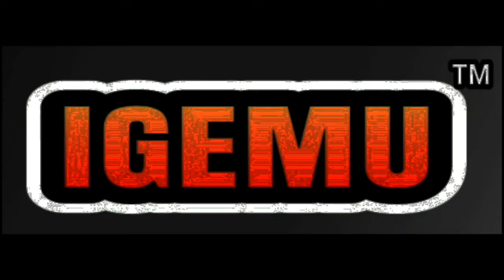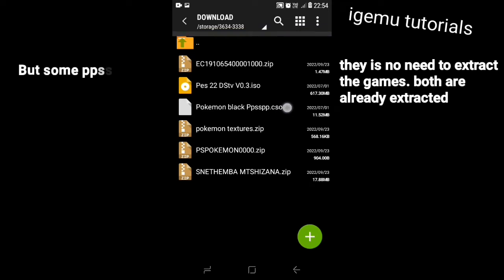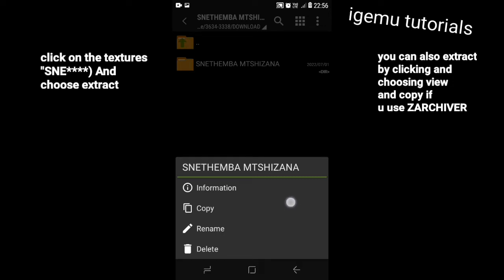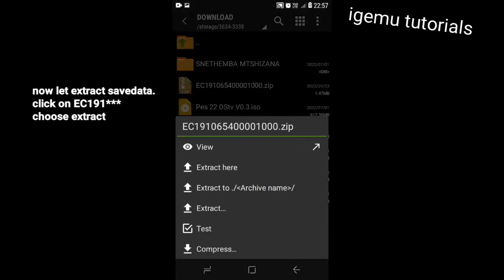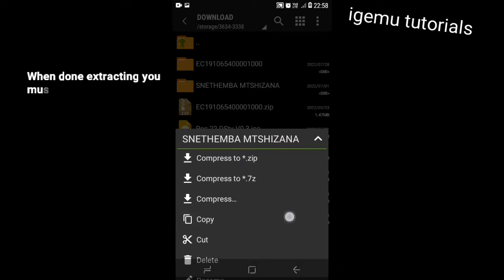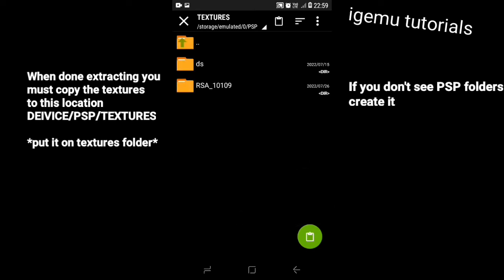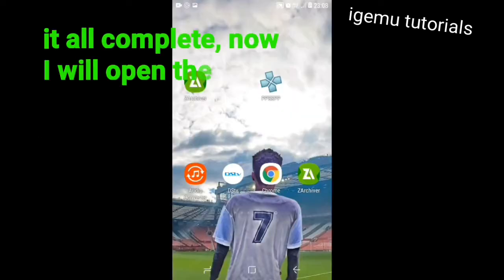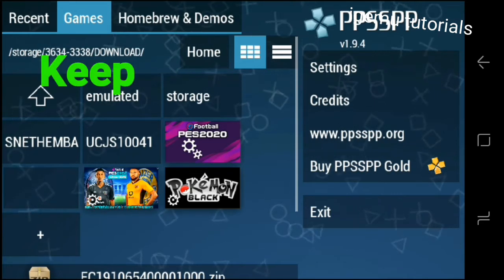How to set psp textures for all games